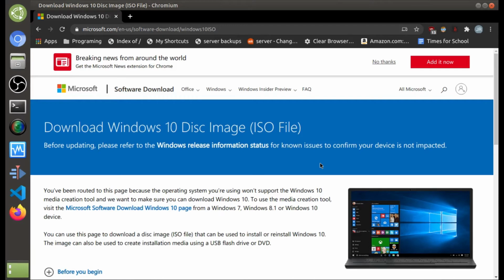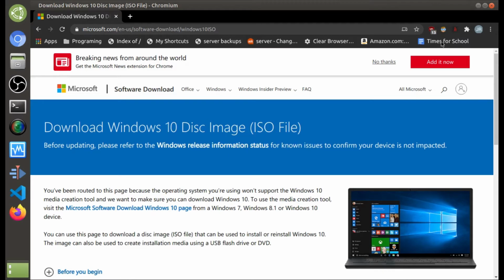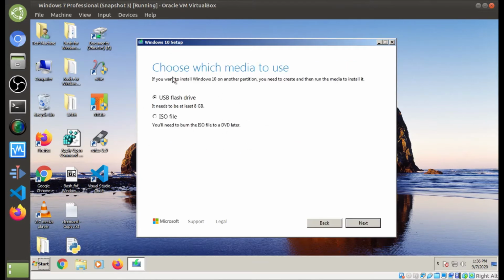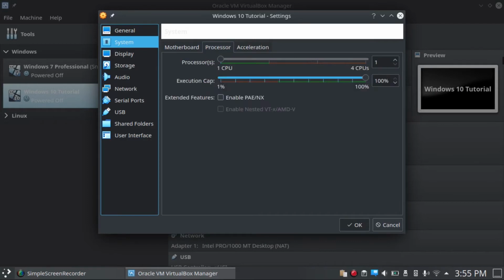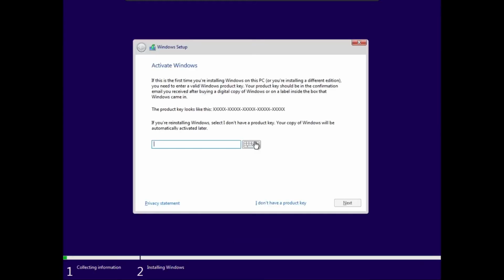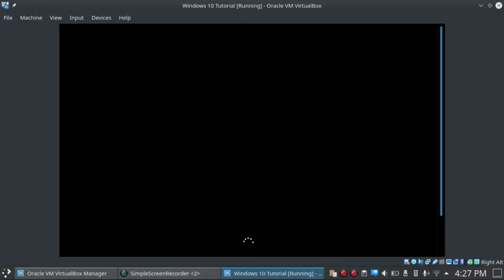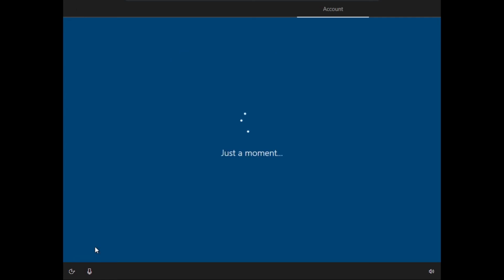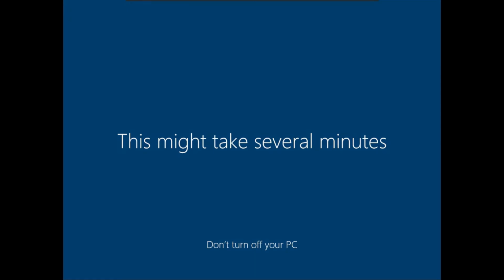How to Install Windows 10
Anyone who may be building a computer or just wants to play around with Windows in a safe environment may want to know how to install Windows 10. Today I am installing Windows 10 Version 2004 in Virtualbox. If you are installing it on a regular computer, the installation process will be the same, but your means of downloading the ISO and booting into the installer may be different, so look up how to boot off a USB drive for your specific computer before you install Windows.